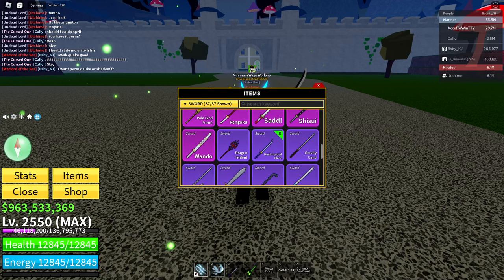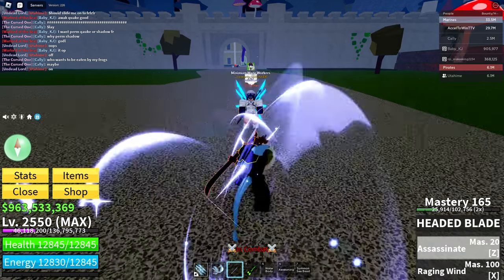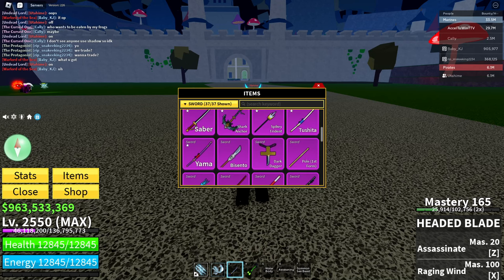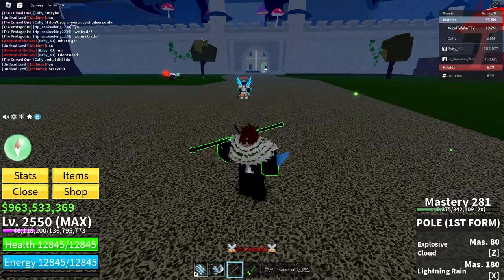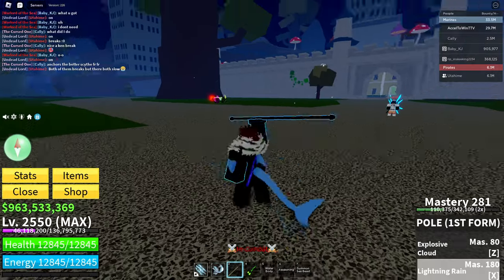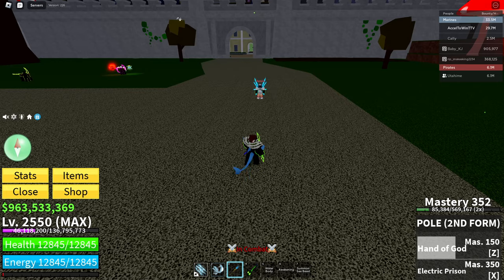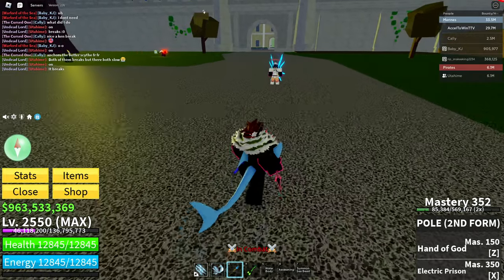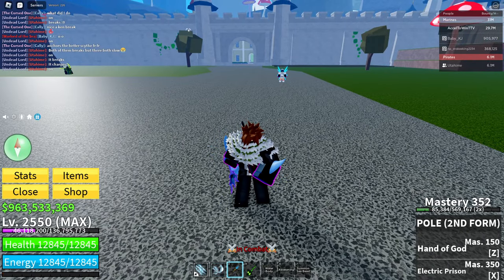Pole (1st/2nd Form)/Dual-Headed Blade Sword Rework Review/Showcase (Blox Fruits)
Pole 1st Form has a fancy spin move. Easily the best part of this review/showcase. Pole 2nd Form has a longer stun in X now? At least, it looks longer so that's cool. Dual-Headed Blade looks cool and that's pretty much it.